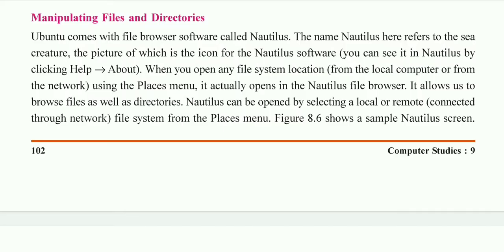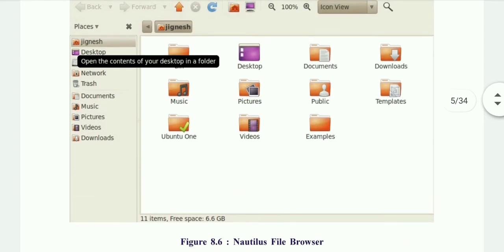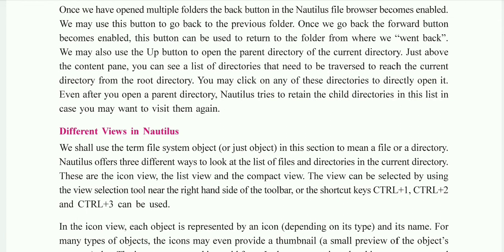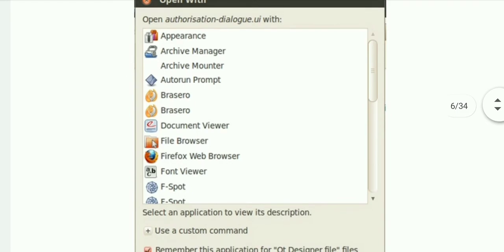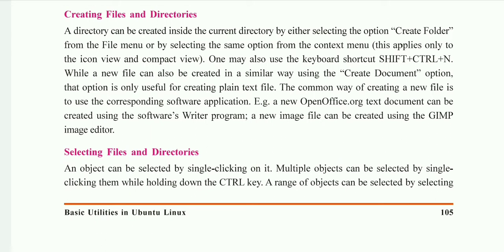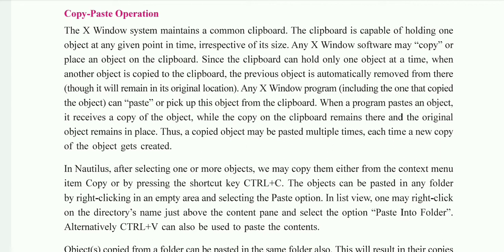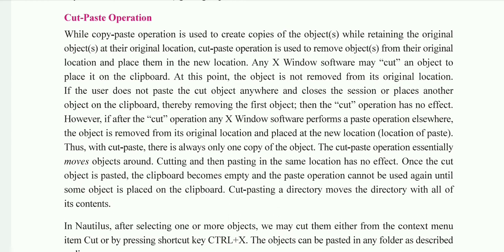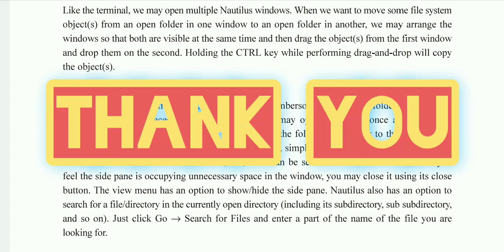STD.9 Computer (Ch.8 basic Utilities of UBUNTU LINUX Part.2 )